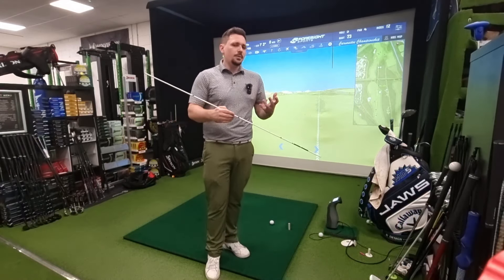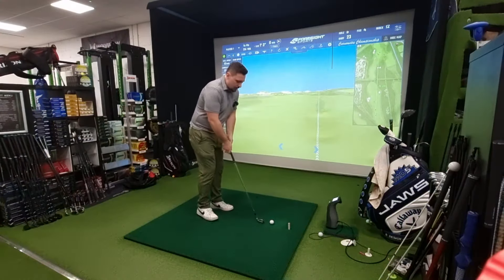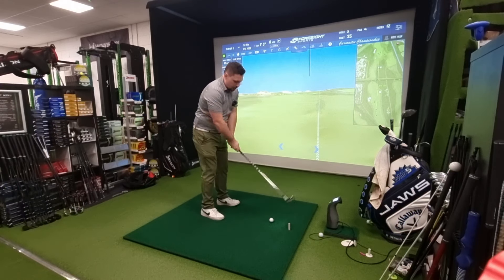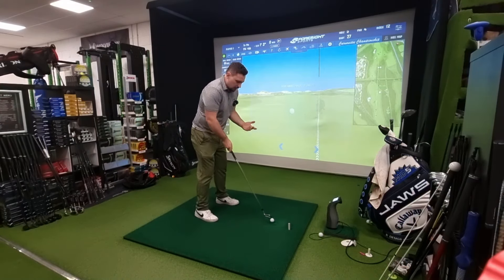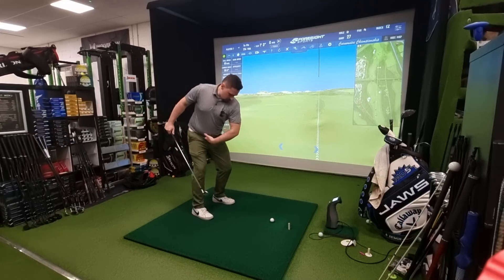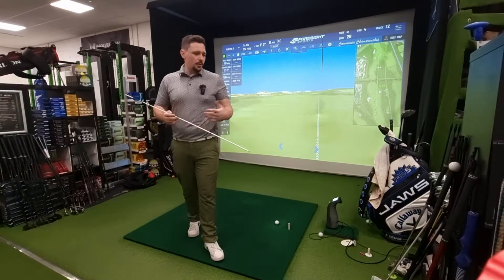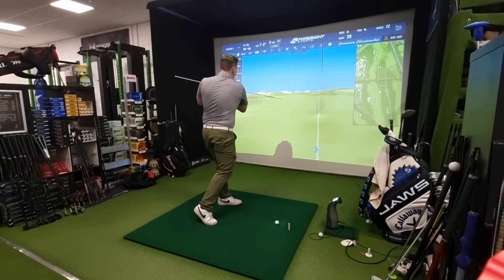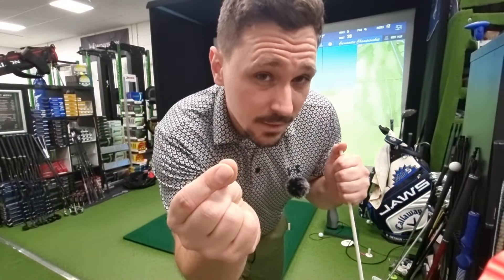FASTEST Way to Get MORE CLUB HEAD SPEED!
Want to increase your club head speed in your golf swing? Learn how to build up leverage and power for more distance on your shots!